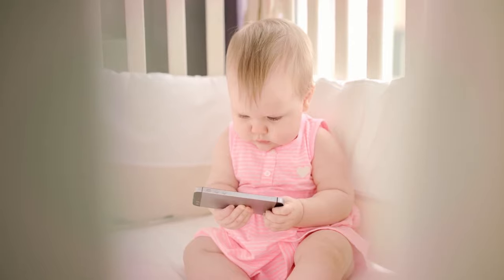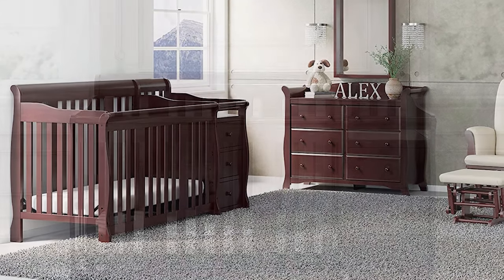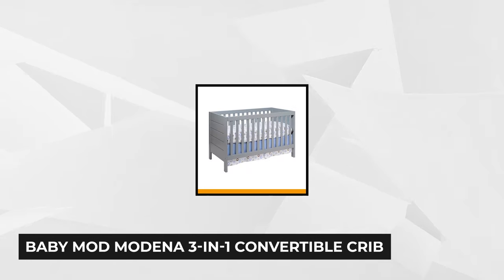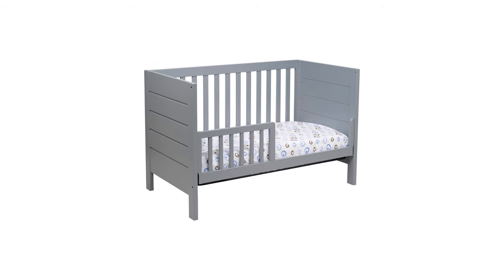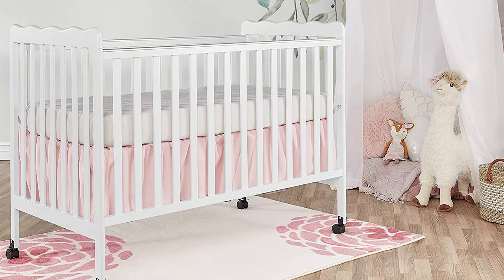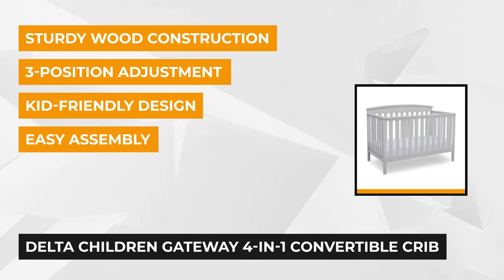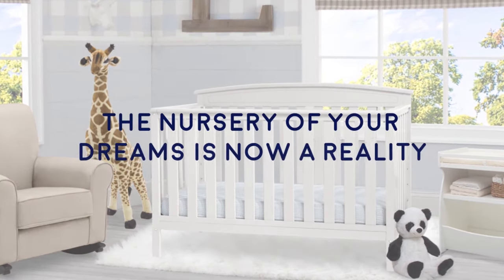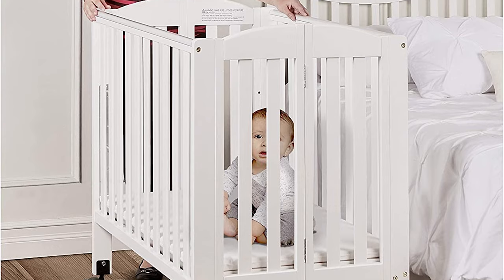✅ Cribs Best Baby Cribs 2021 (Buying Guide)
Cribs: Our trained experts have spent days researching the best Baby Cribs:
✅1. Storkcraft Portofino 4-in-1 Convertible Crib
✅2. Baby Mod Modena 3-in-1 Convertible Crib
✅3.  Dream On Me Classic 3-in-1 Convertible Crib
✅4. Delta Children Gateway 4-in-1 Convertible Crib
✅5. Dream On Me 2-in-1 Folding Portable Mini Crib

To save you both time and money, we’ve narrowed down to some of the best Cribs.
Check out an in-depth review of the best  Cribs in 2021.

In this video, we make new research on the top best Baby Cribs
This is the best Baby Cribs review.
Best time for buying your new Baby Crib.

Baby Cribs
Best Baby Cribs
Best Cribs
Baby Crib